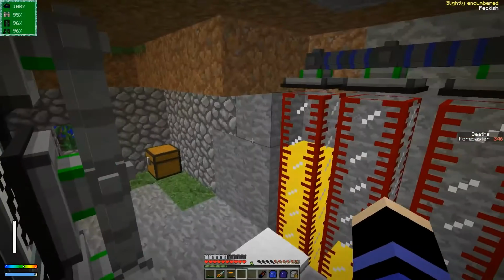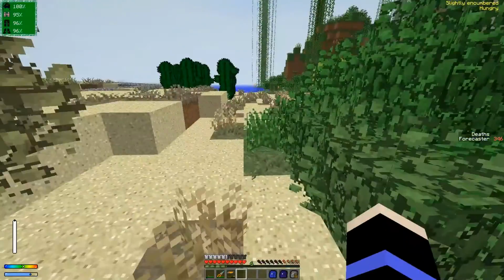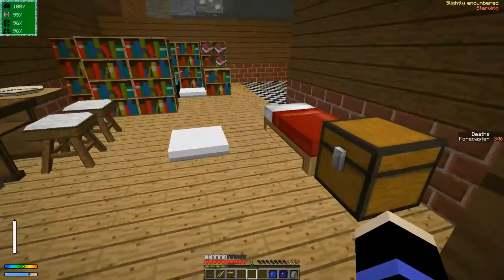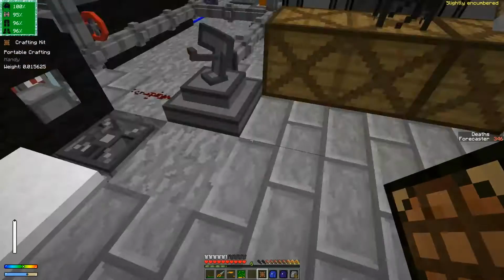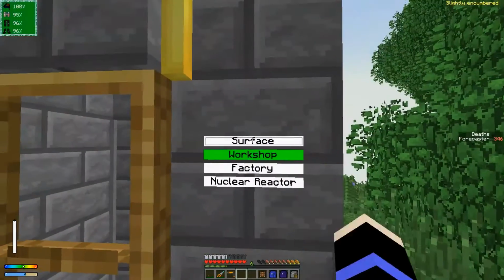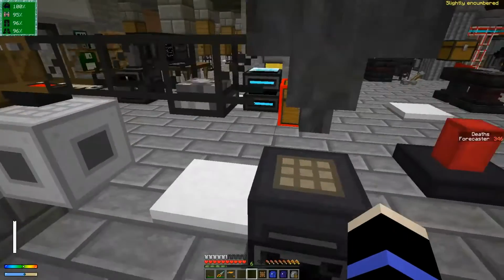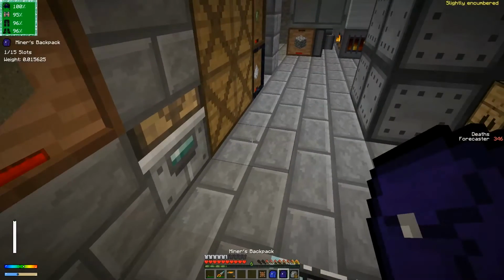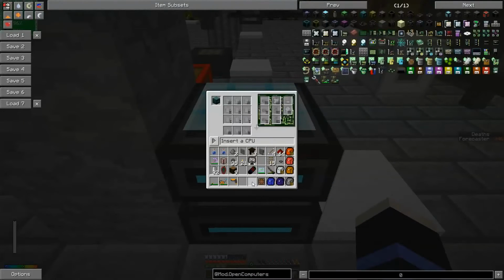Modded Minecraft [Episode 123] - Diamond Robot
This thing's gotta be very tough, with how many diamonds it'll be made of.